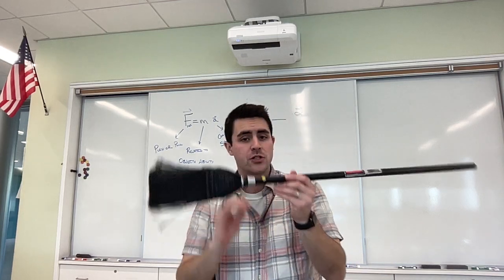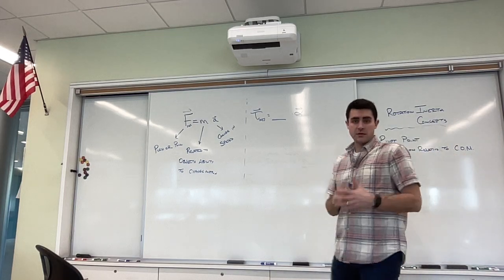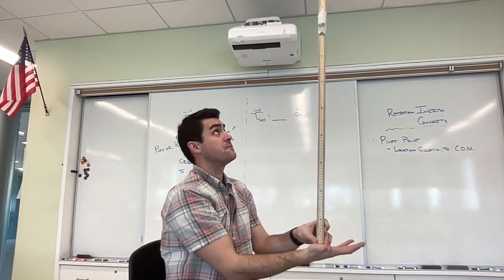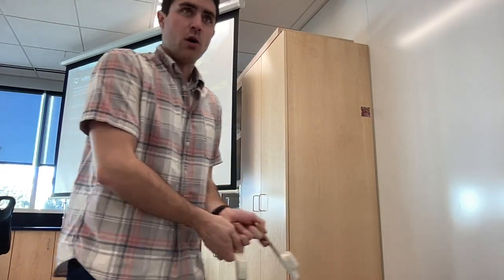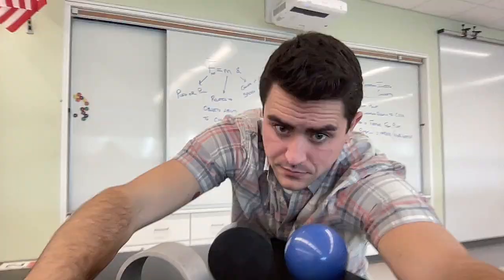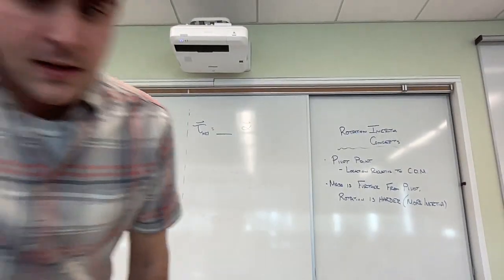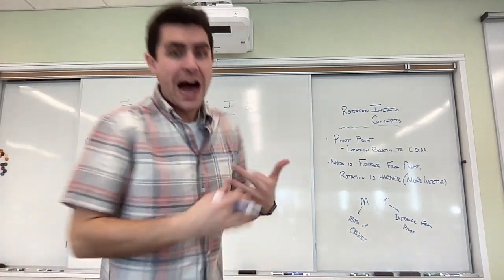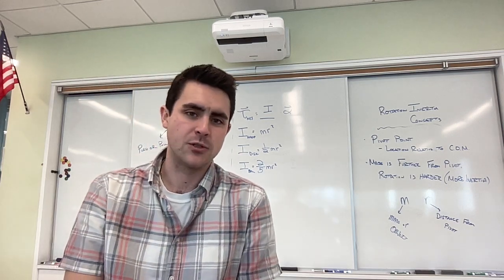U6 -- Rotational Inertia Demos (Στ = Iα)